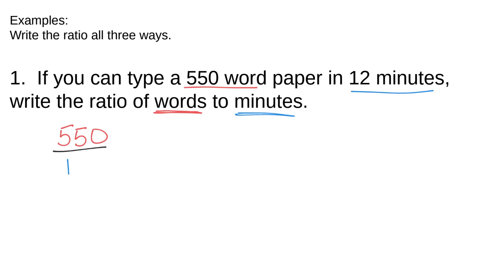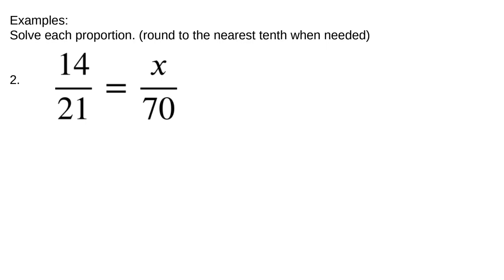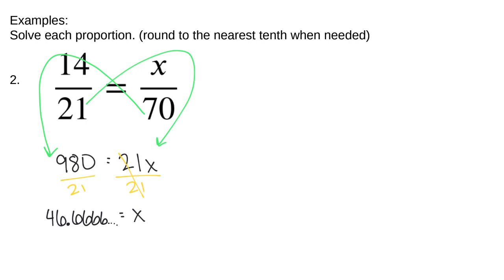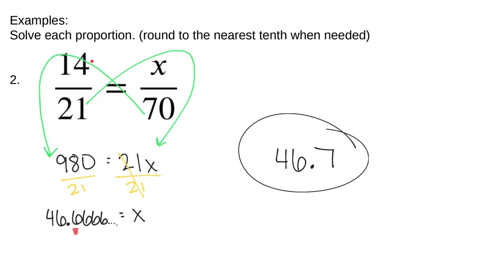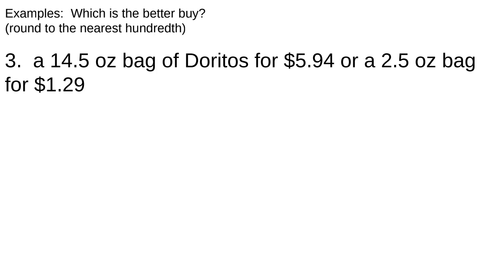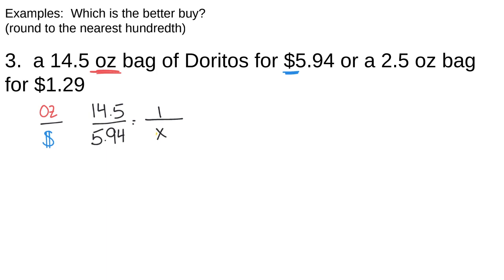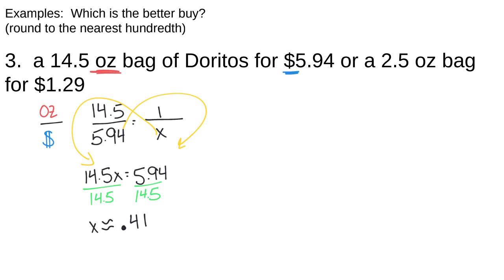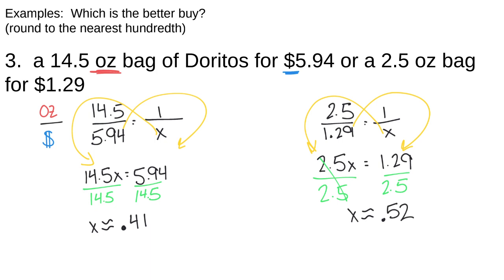Ratio, Proportions, and Unit Rate